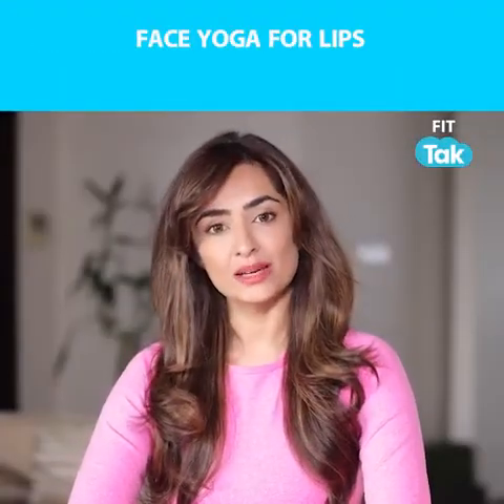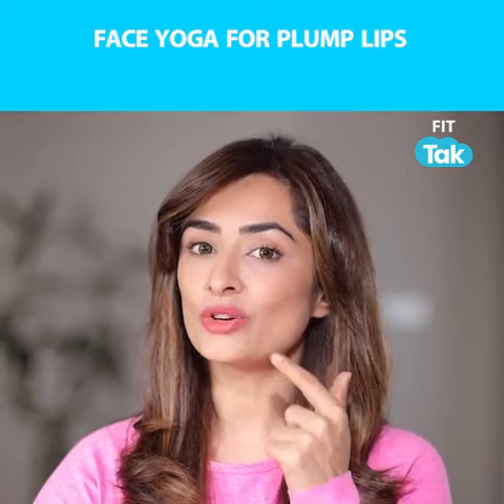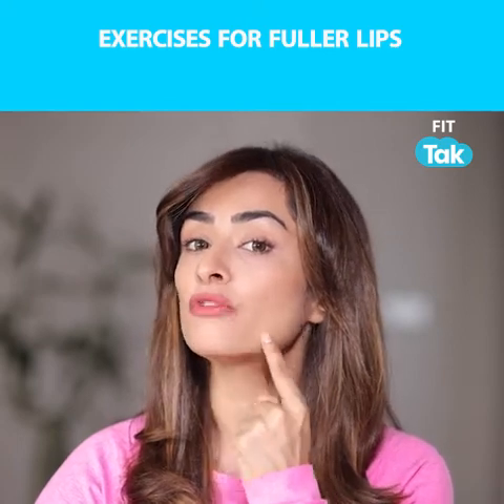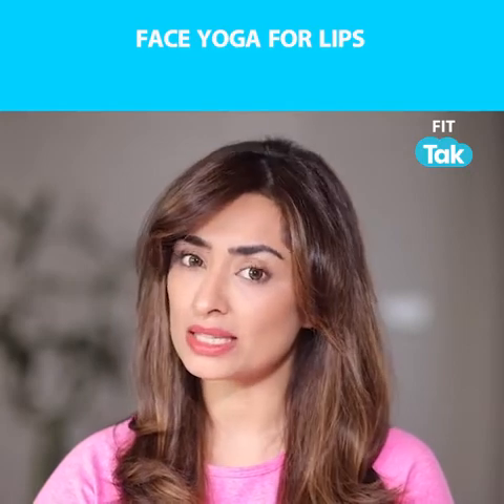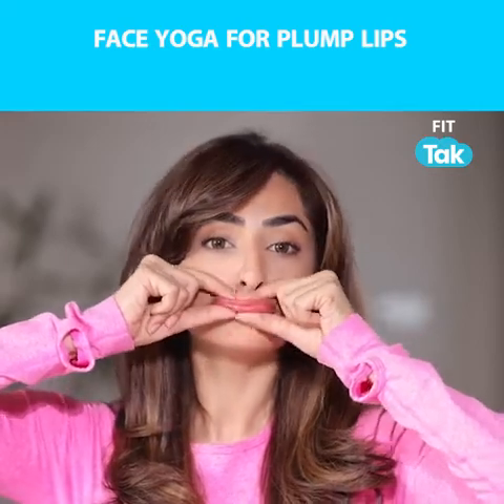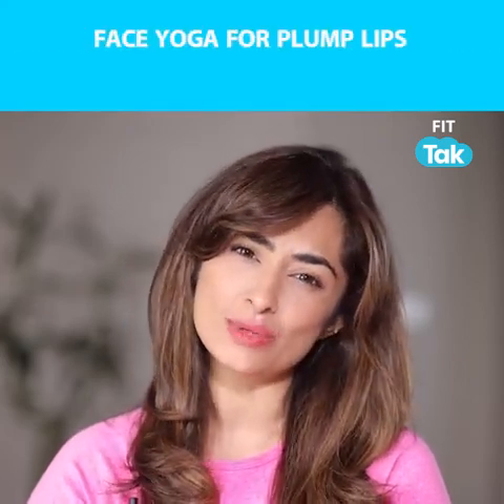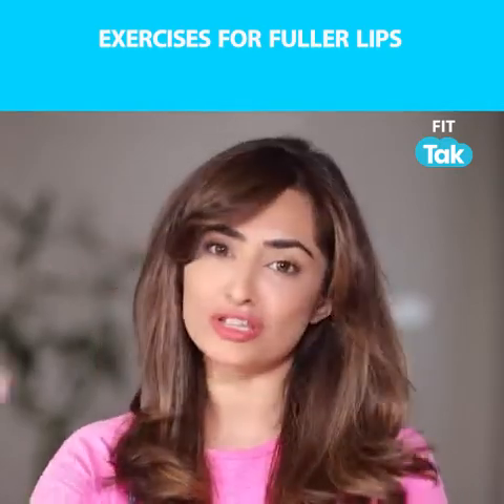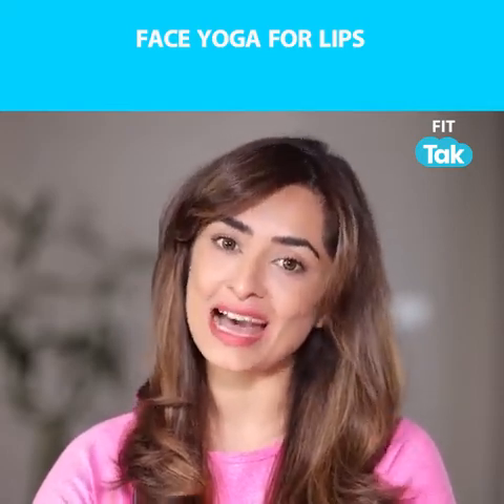How to Get Naturally Plump Lips?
Face Yoga For Plump Lips
5 Exercises For Natural Lip Fillers
Fit Tak

00:00 - Intro
00:34 - Hold Skin of your Lips from Inside
01:27 -  For Perfect Pink Lips
02:33 - Use Face Cups

Become a certified FACE YOGA TEACHER today